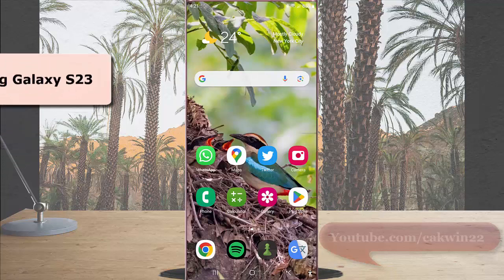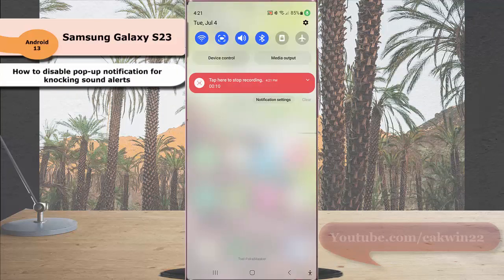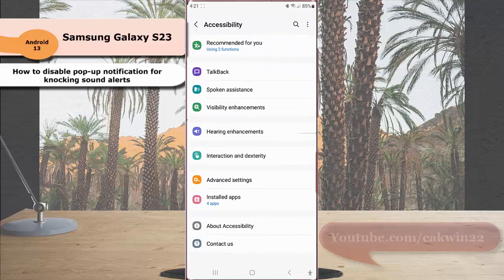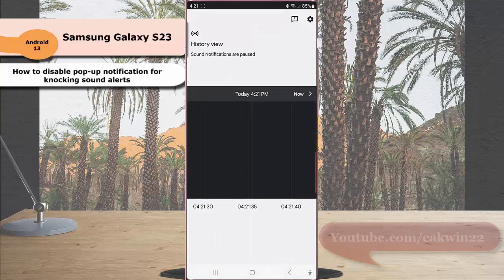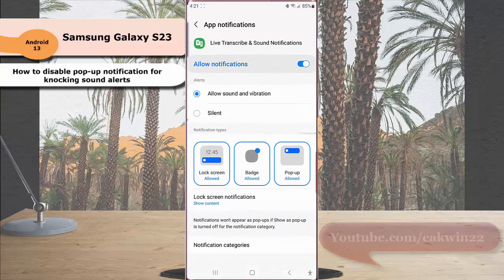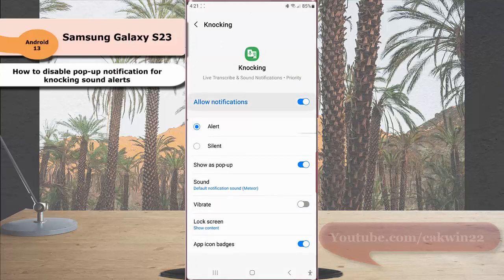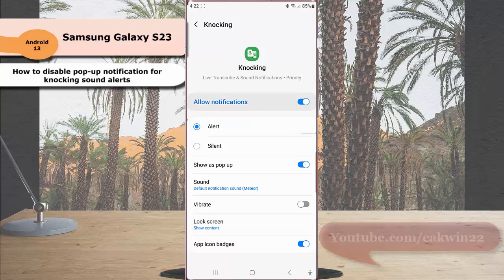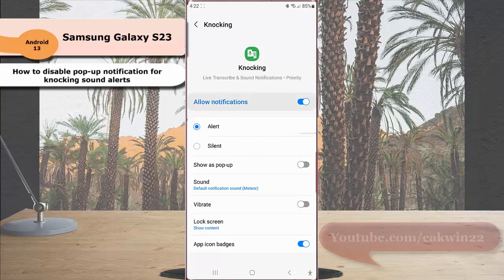Samsung Galaxy S23 Ultra : How to disable pop up notification for knocking sound alerts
In this video, you will find the steps on how to disable pop-up notification for knocking sound alerts in Samsung Galaxy S23/S23+/S23 Ultra. If this option is disabled, when sound notifications is on and it detects knocking sound, your phone will not show the notification as pop-up. This video uses Samsung Galaxy S23 Ultra SM-S918B/DS International version runs with Android 13(Tiramisu)